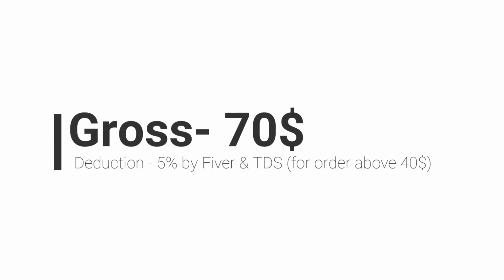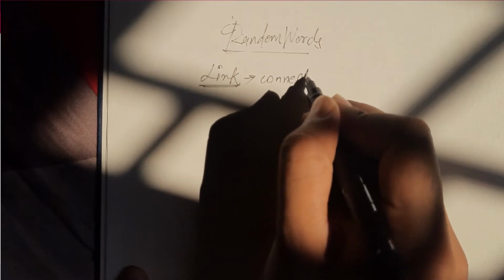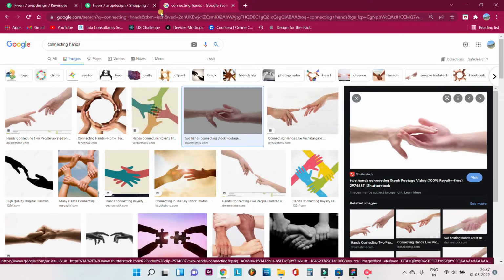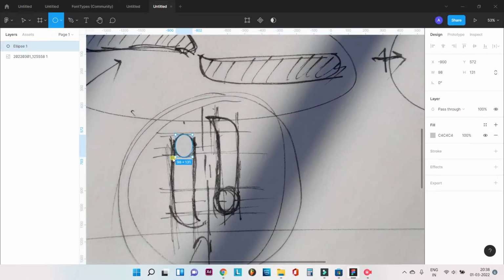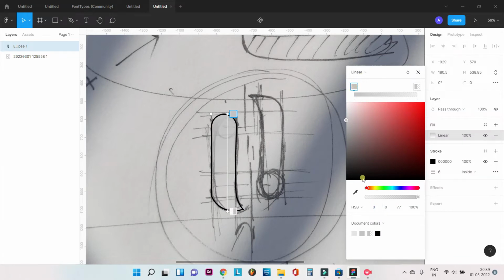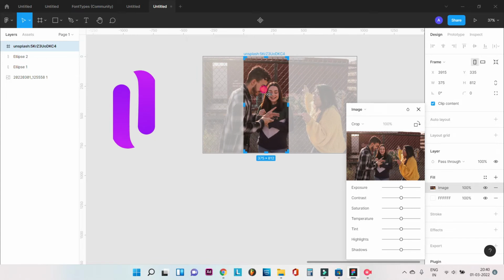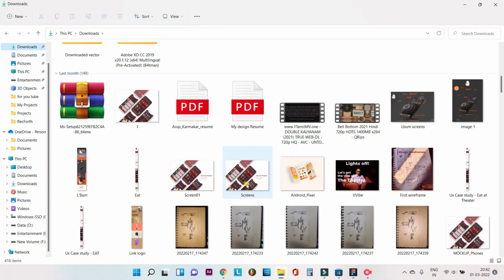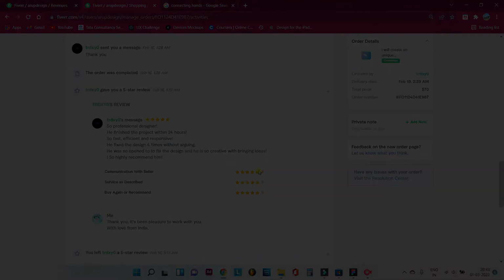5000 In 10 minutes ? Freelancing | Figma + Fiver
This video tells you the process of earning from fiver using figma.
Freelancing has always been a tough journey.
I would like to make it easy for you guys to start the with the thinking process.
This part of the video deals only with the productivity phase.
Next part - Setting up Freelancing accounts & gig
Next to Next - Giving end product to you clients.

Tools used are : Figma | Pen & paper | fiver
✨ Tags ✨
Learning Figma
UI/UX Design for Beginners 2022
Learning Figma